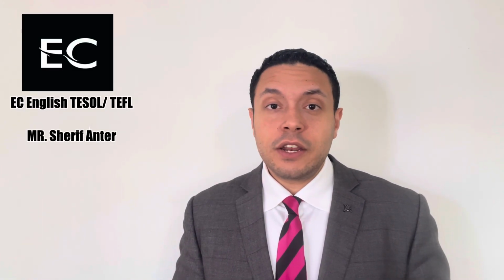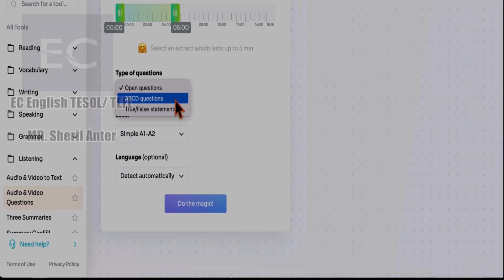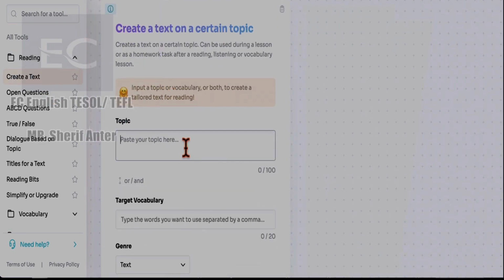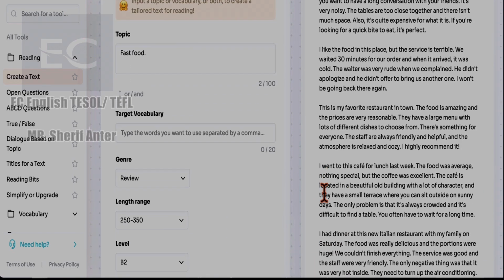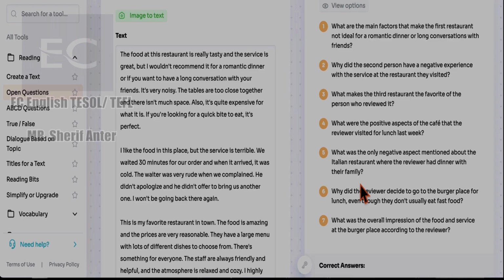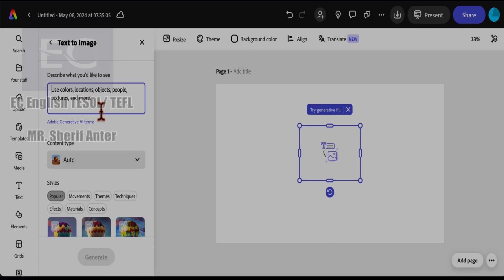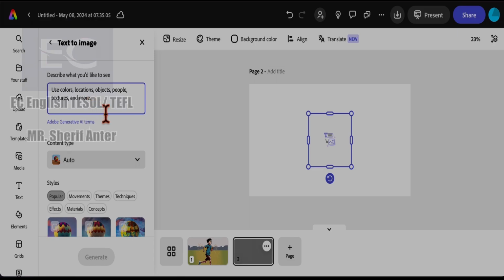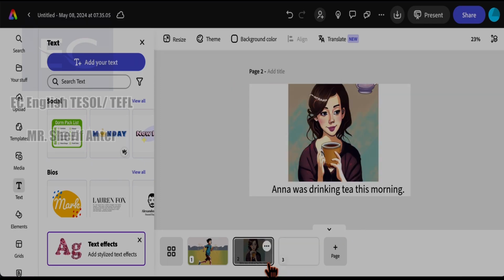5 Effective Ways for Using AI in Teaching 🤖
5 Effective Ways for Using AI in Teaching 🤖

Sign up for free to watch the rest of the video using this
Once you sign up, you will receive the rest of the video.

To learn more about our courses and training sessions, visit our